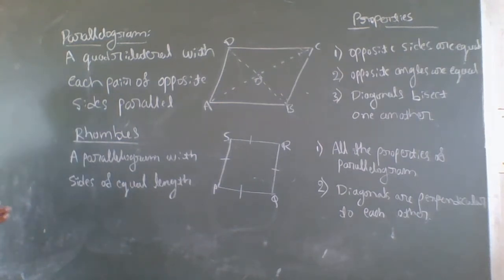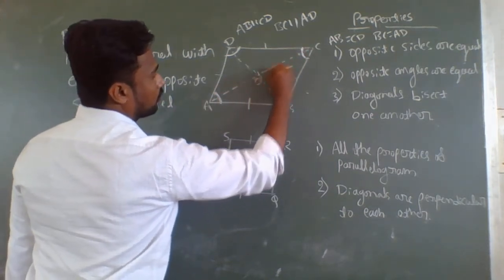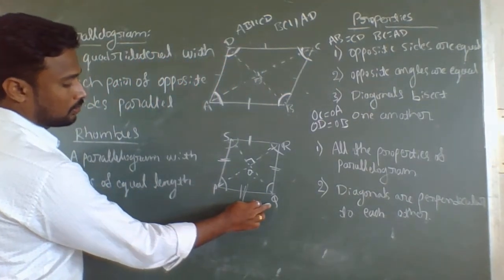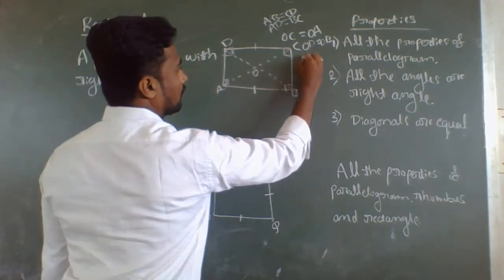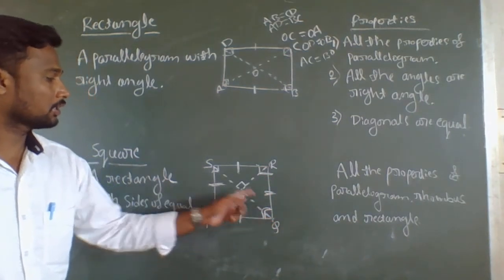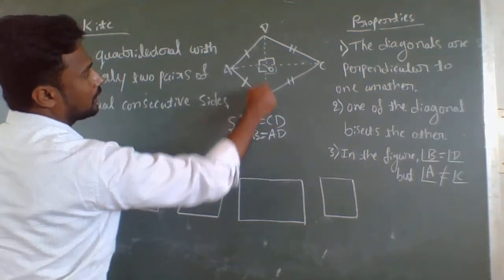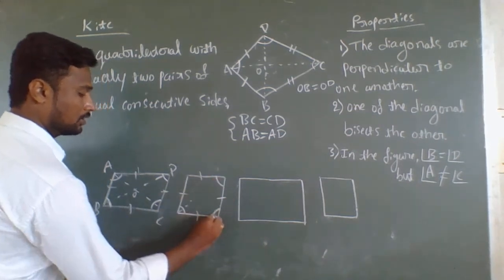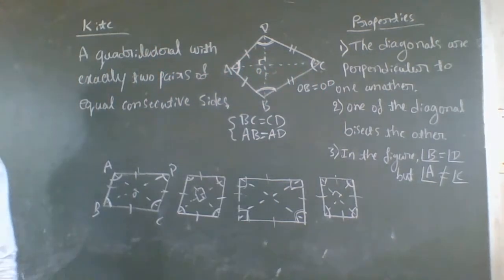CLASS - 8 MATHEMATICS